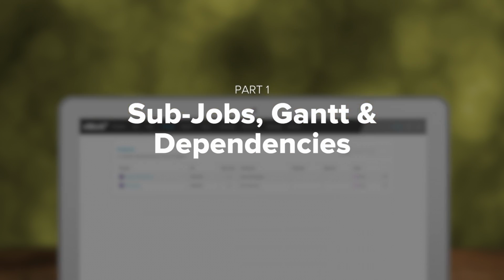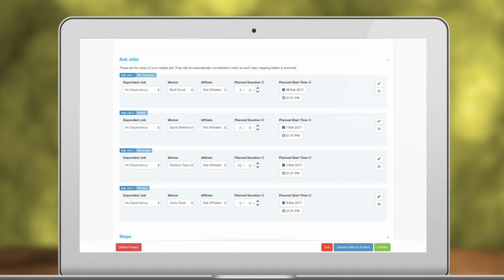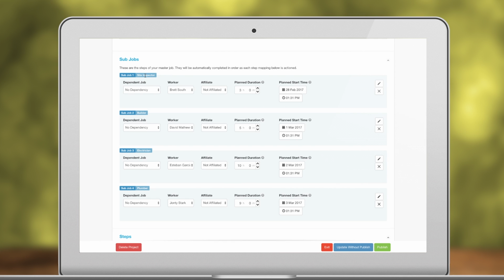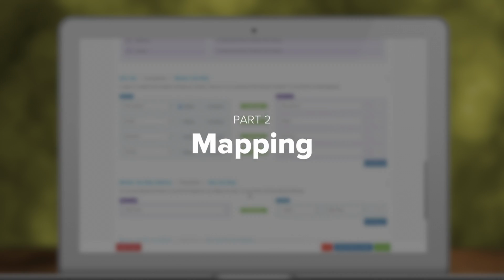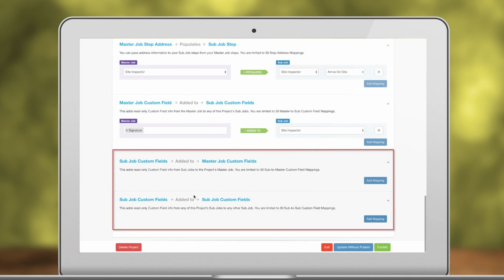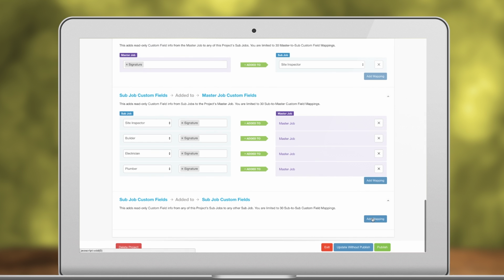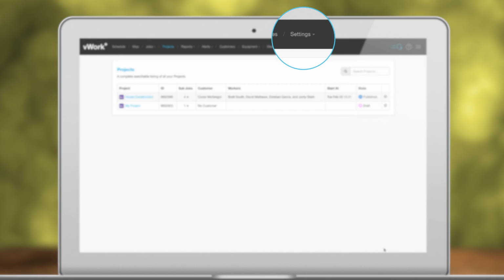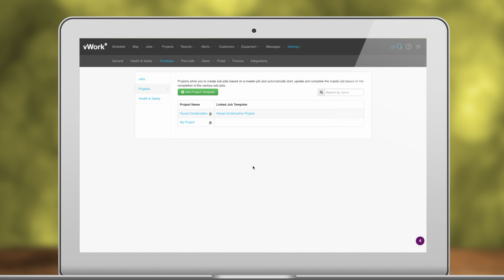Projects - Advance Settings (Tutorial)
This help video takes you through the advanced settings with Projects in vWork. We run you through adding dependencies to your jobs and setting all of the information to pass between the sub jobs and master job. For example you can have the sub job invoices all collate to the master job, or have all sub job photo's
pass through to the master and other sub jobs. This reduces data entry and improves efficiency.